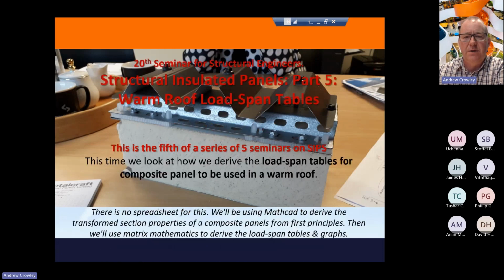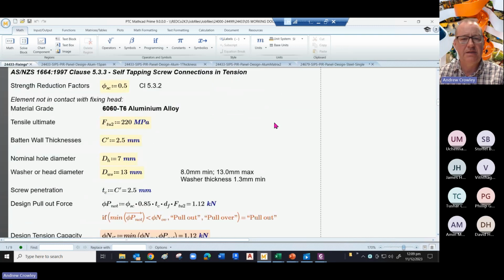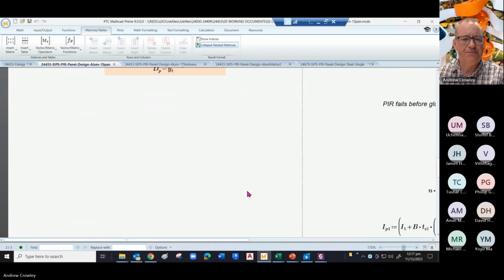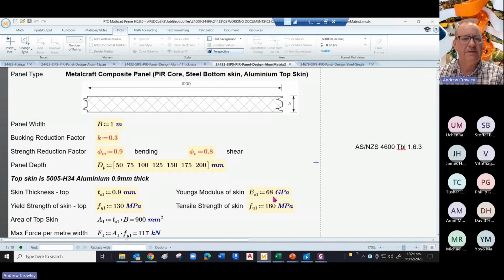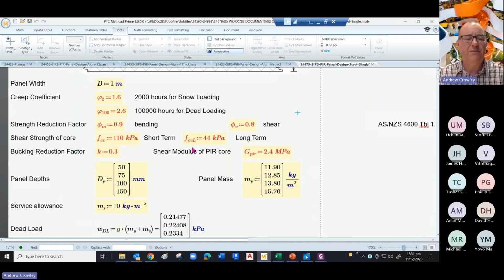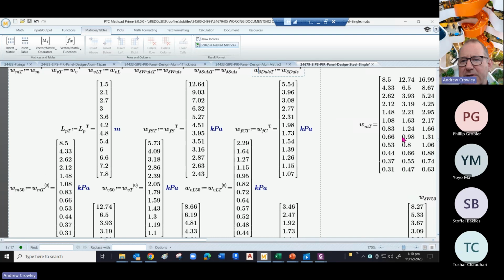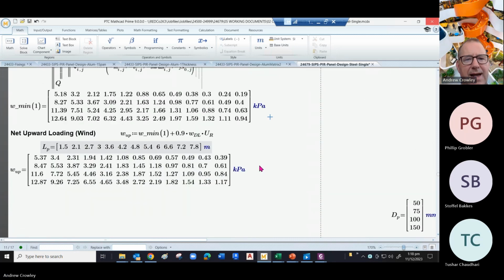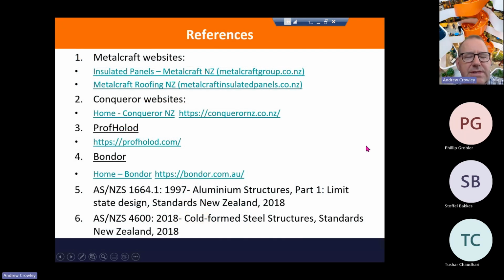CPD Seminar #20 - SIPS Pt 5: Warm Roof Load-Span Tables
This is the final part of a series of 5 seminars on the topic of Structural Insulated Panels (SIPs). This time we look at how we derive the load-span tables for composite panel to be used in a warm roof.

There is no spreadsheet for this. We'll be using Mathcad to derive the transformed section properties of a composite panels from first principles. Then we'll use matrix mathematics to derive the load-span tables & graphs.
We also look at exporting data from Mathcad to Excel and importing data from Excel into Mathcad.